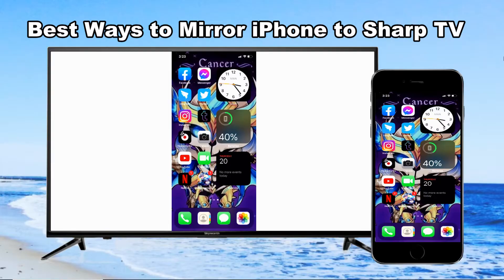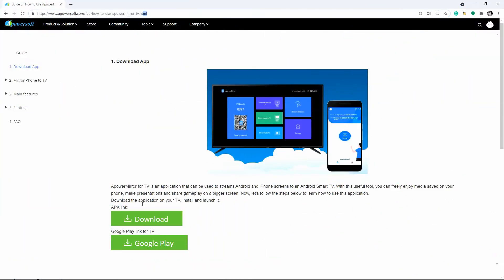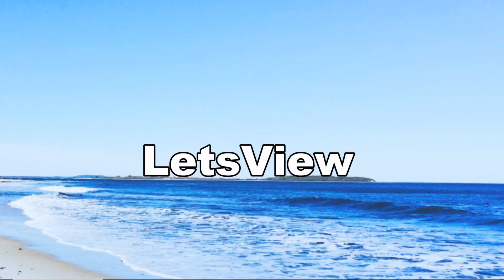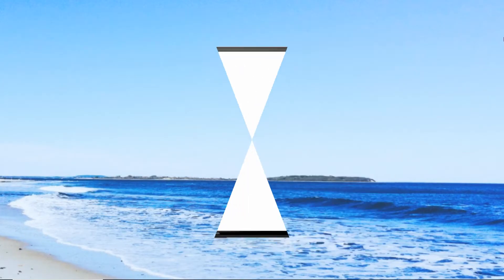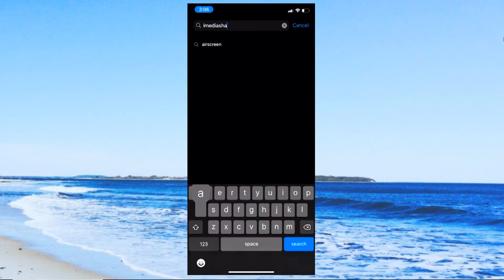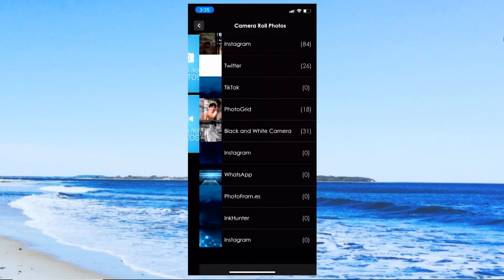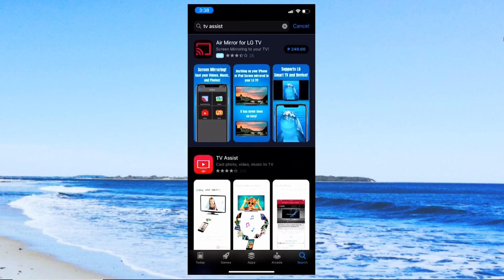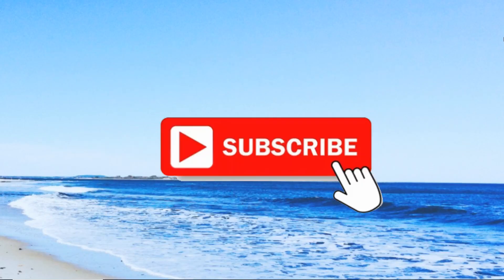Best Ways to Mirror iPhone to Sharp TV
How to mirror iPhone to Sharp TV